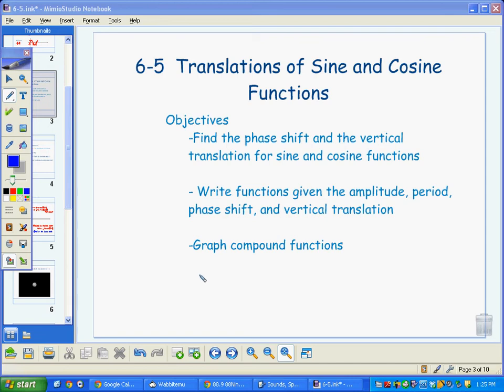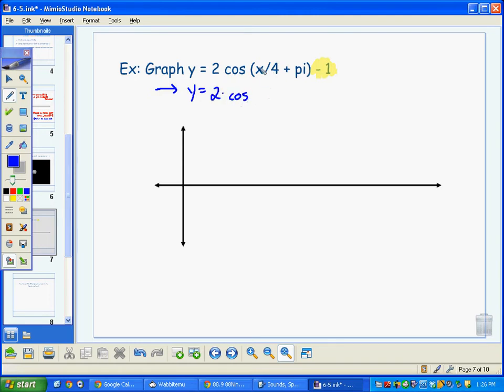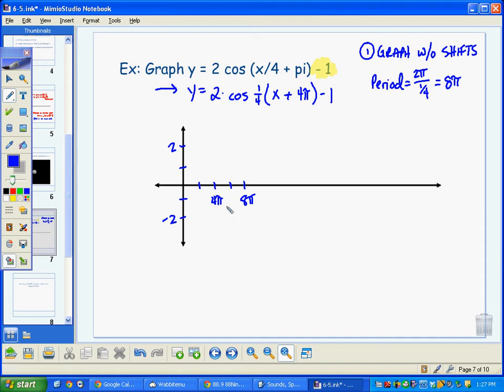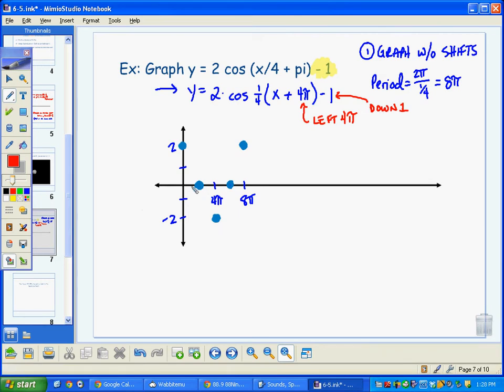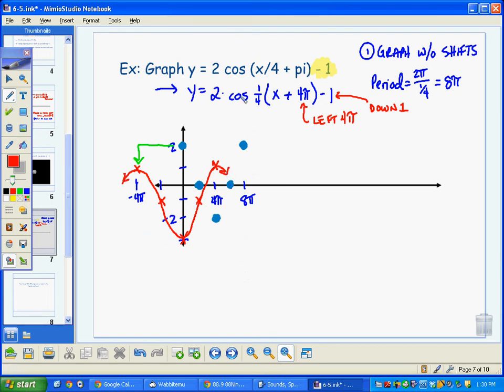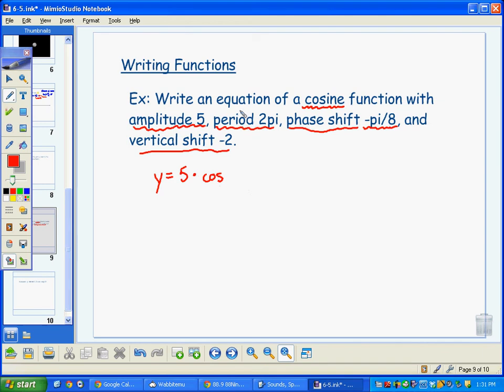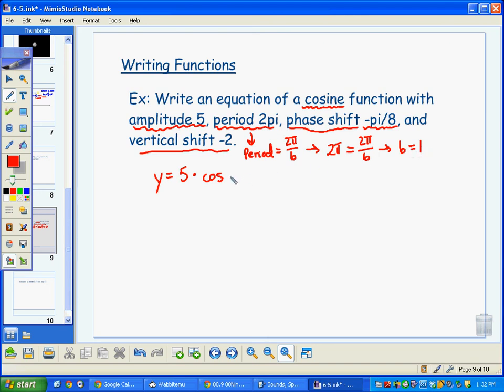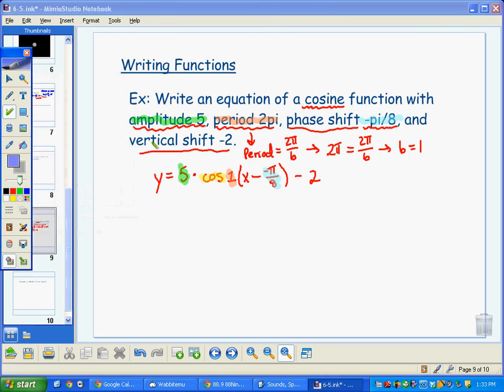6-5 Lesson Notes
This lesson introduces the concepts of vertical translations for sine and cosine functions. The topics of graphing and writing functions are both discussed and period, amplitude, and phase shift are reviewed.